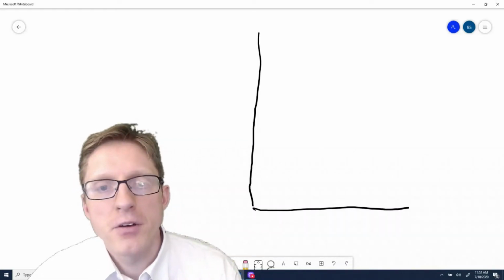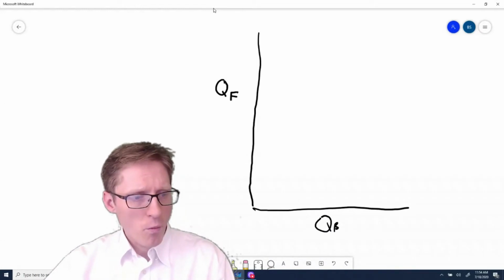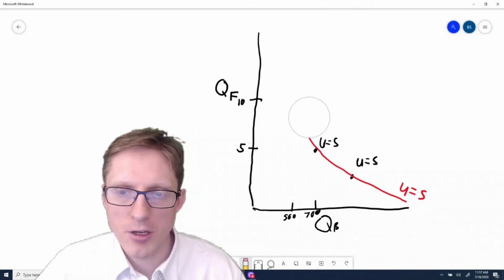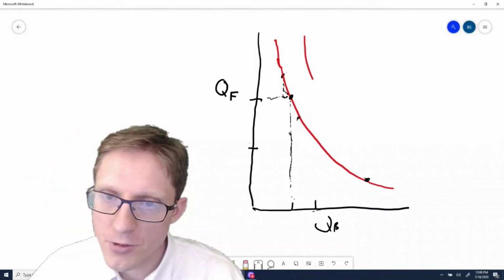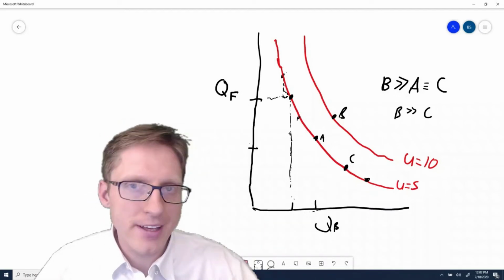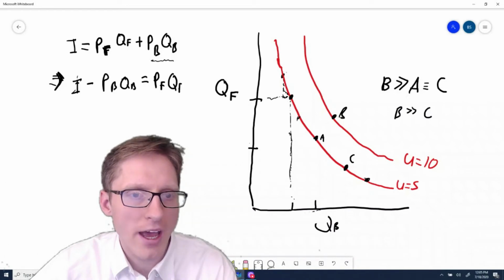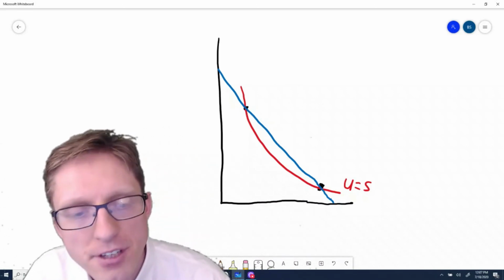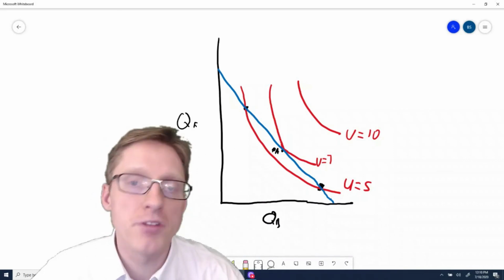Lecture 5A - Utility Assumptions, Budget Lines and Indifference Curves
New Book This video explains the assumptions typically made about consumers' preferences, and how they make graphical and numerical analysis simpler. It also utilizes indifferences curves and budget lines to explain which bundle of goods maximizes a consumer's utility (happiness) subject to their budget constraint (which prevents them from buying more than their income allows).

0:00 Utility
1:07 Axes on Indifference Curve Graph/Map
1:56 Indifference Curves: Assumption 1: Continuous Demand
2:32 Indifference Curves: Assumption 2: Diminishing Marginal Utility
3:23 Indifference Curves: Assumption 3: More is Better
3:45 Indifference curve definition
6:23 Why convex shape
8:29 Multiple indifference curves: Indifference curve map
9:35 Transitivity
10:43 Budget constraint: Definition and equation
14:23 Drawing budget lines
14:53 Utility maximization, graphically